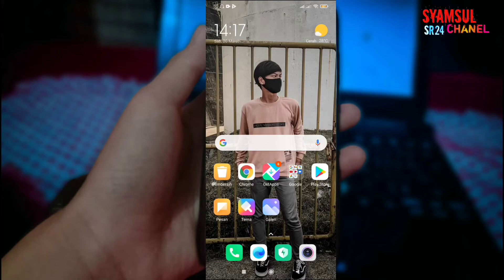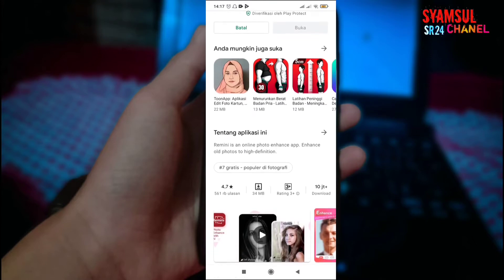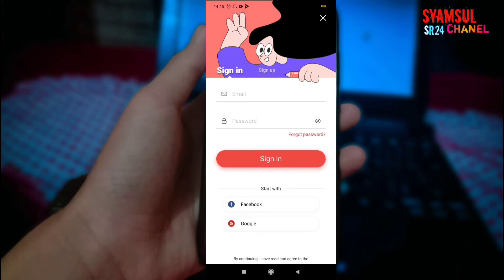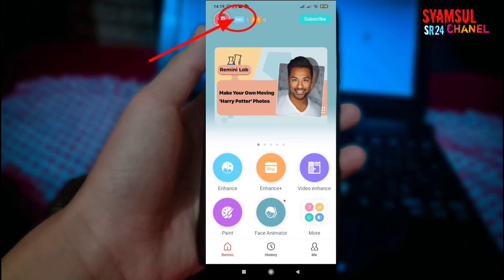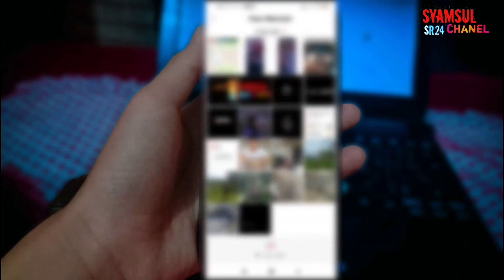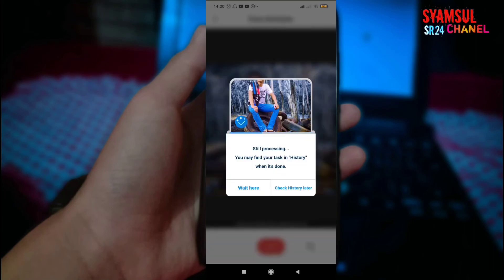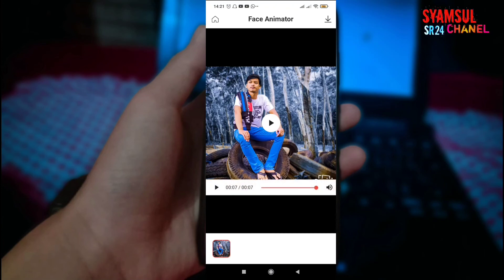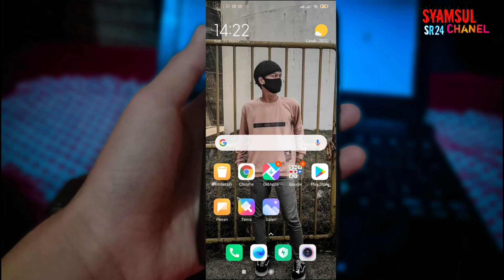cara membuat foto bisa bergerak sendiri yang lagi viral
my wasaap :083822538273